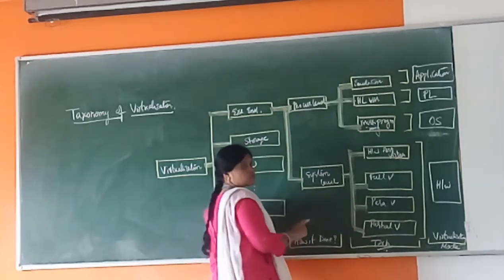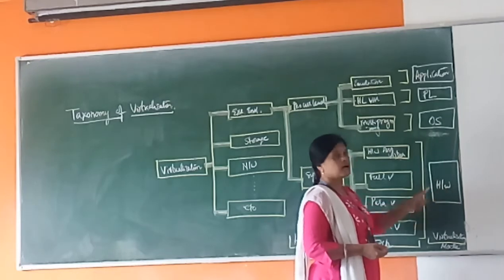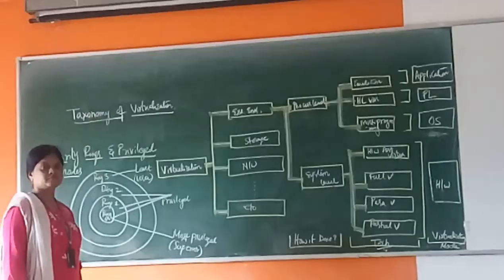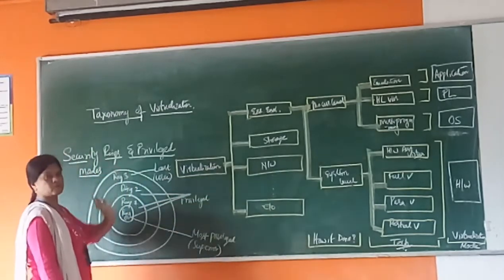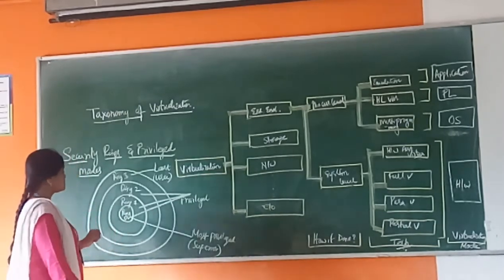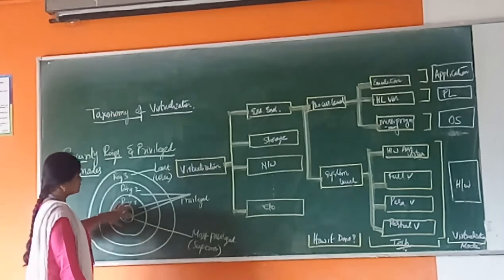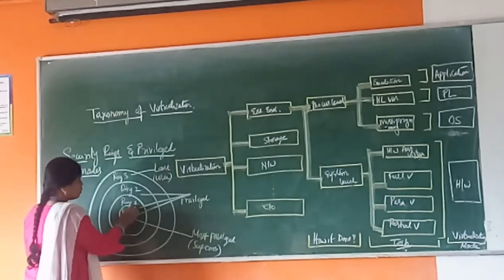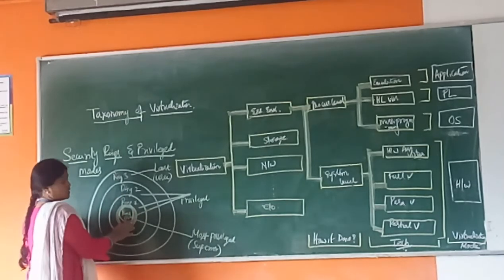Lecture videos_17CS82_Module 1_Cloud computing_6_10